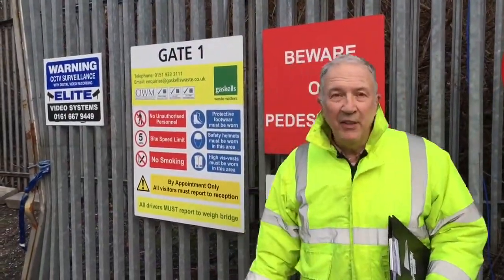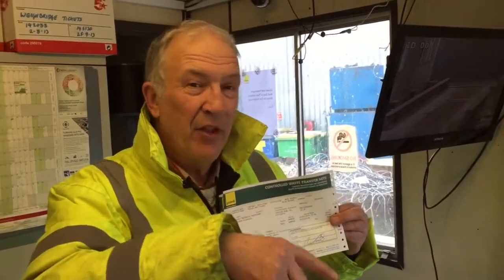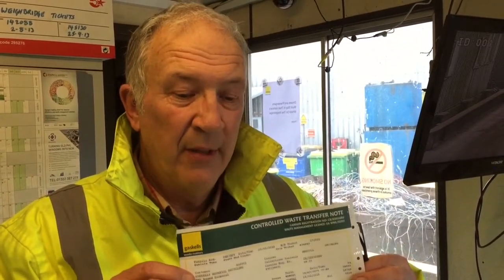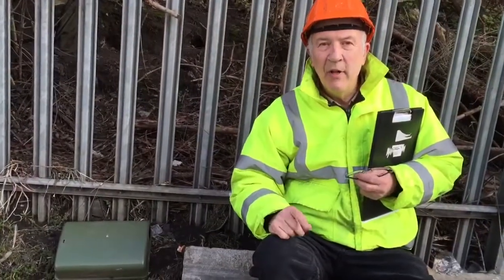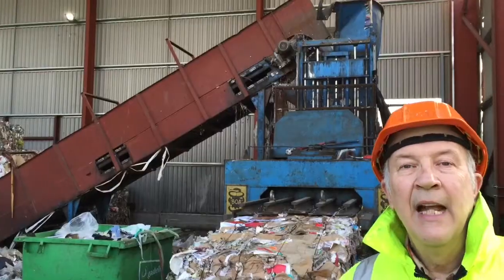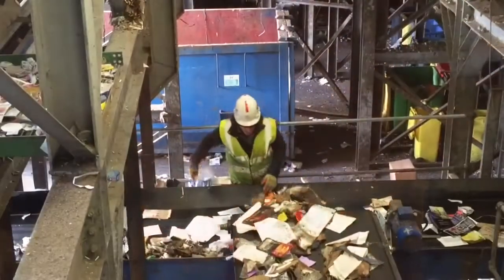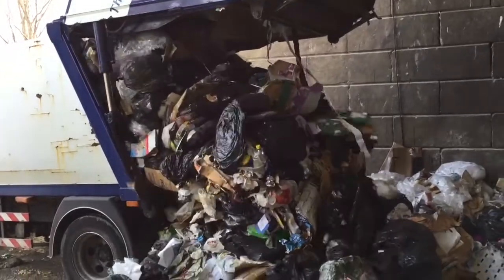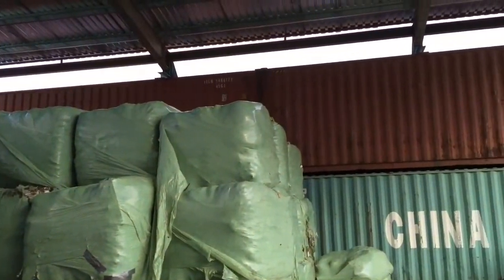Gaskells Waste Services Liverpool. Sample training video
Sample training video shot February 2015